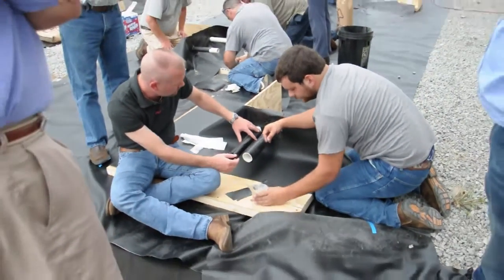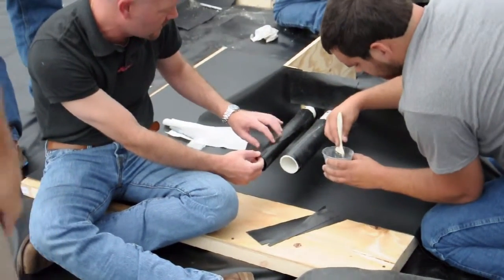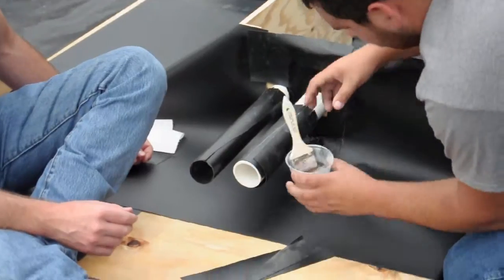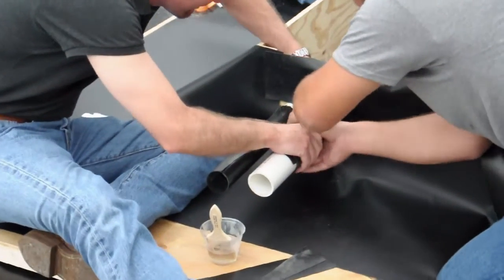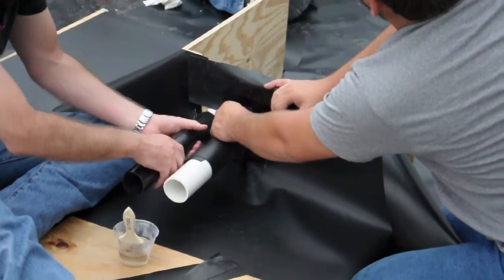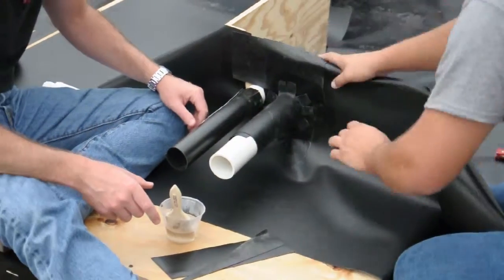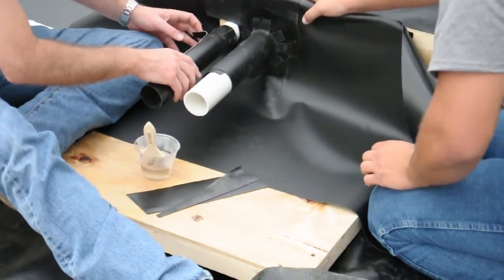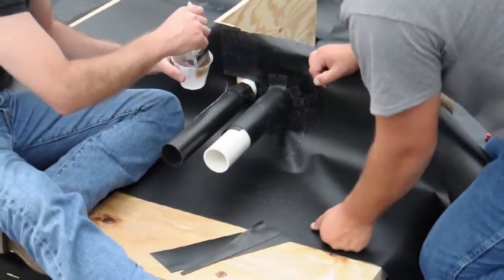C.I.Agent Solutions Cut Field Boot Demonstration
Chad, a member of our manufacturing and install team is providing a live demonstration of how to properly construct a field boot during a secondary containment installation.